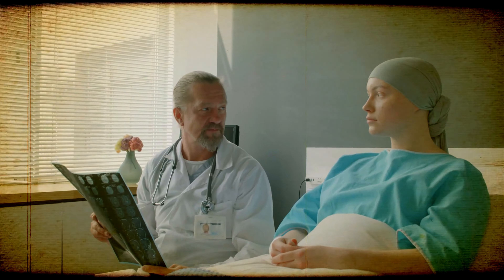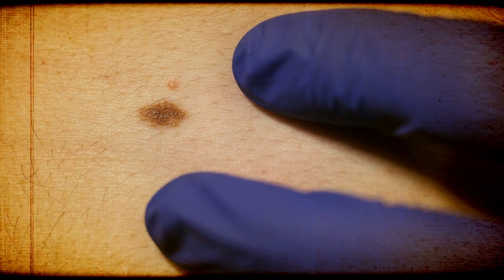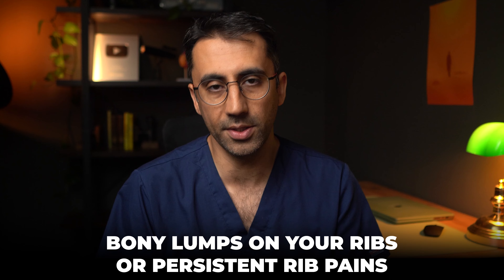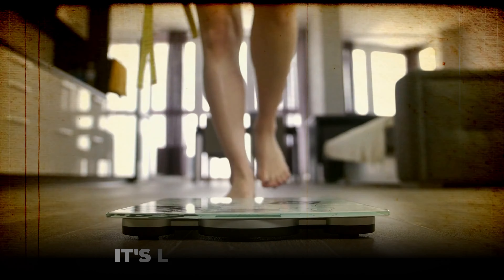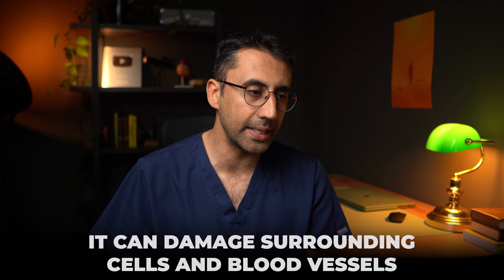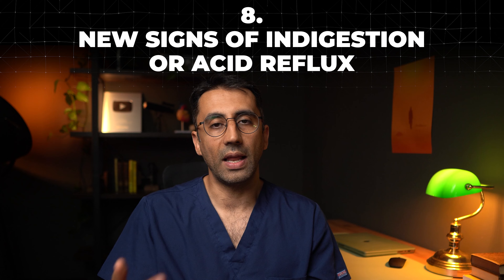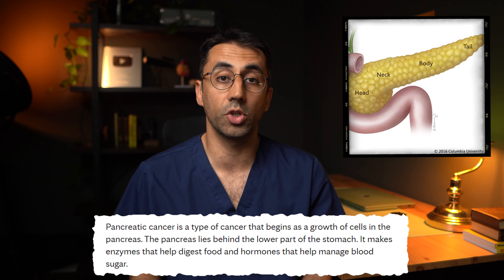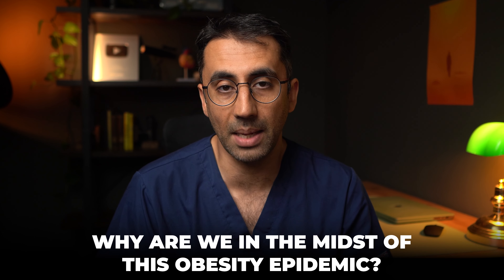11 Hidden Cancer Signs Everyone Should Know (Doctor Explains)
In this video, we cover the top 11 signs of cancer that everyone should know about. Cancer rates are on the rise and 1 in 2 of us will have to fight cancer at some point. As a doctor we have a check list of key signs and symptoms of cancer we look for from skin cancers e.g melanoma, bowel cancer, lung cancer, lymphatic cancers, ovarian cancer and less common ones like pancreatic cancer.

Some of the key cancer signs and symptoms to look out for are below:

 • Melanoma/ Basal cell carcinoma/ Squamous cell cancer: ABCDE approach to skin cancers are important
• Lung cancer - cough for more than 3 weeks, shortness of breath, rib and chest pains
• Bowel cancer - changes in bowel habit, weight loss, blood in poo.
• Cancer symptoms and signs - weight loss, night sweats, lumps or swelling.
• Unexplained bleeding
• Throat/mouth cancers - unusual ulceration for more than 3 weeks, hoarsness in voice, difficulty swallowing
 • New indigestion/Acid reflux if over 50s
• Unexplained bloating
• Yellow skin - no pain

0:00 - Introduction
0:27 - Skin signs of cancer (melanoma/bcc/scc)
02:26 - Lung cancer signs and symptoms
04:05 - Bowel cancer signs and symptoms
05:13 - Cancer symptoms for men and women
06:39 - Bleeding - sign and symptom of cancer
07:31 - Signs of cancer in mouth, throat and neck
09:27 - Cancer signs in stomach/gullet
10:25 - Bloating cancer sign explained (ovarian cancer)
11:05 - Yellow skin sign of cancer
11:24 - Pancreatic cancer signs and symptoms

Would you like to be healthy and learn from my reflections as a doctor? Join our Newsletter 💻Twice monthly snippets on 🌿 Healthy living🌿🧠 Well-being 🧠🤗 Happiness 🤗 ​ - see y'all there!